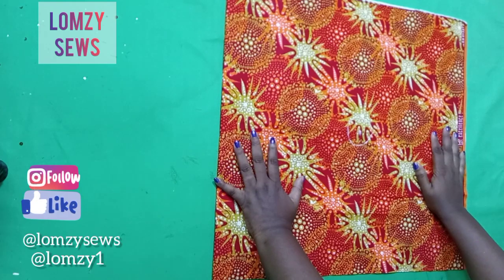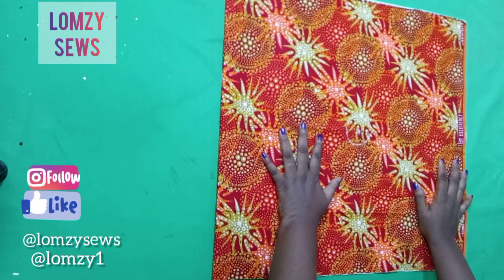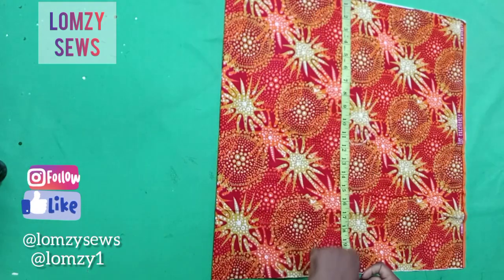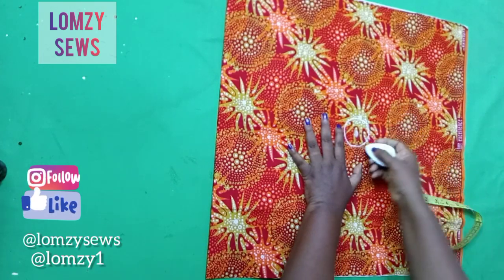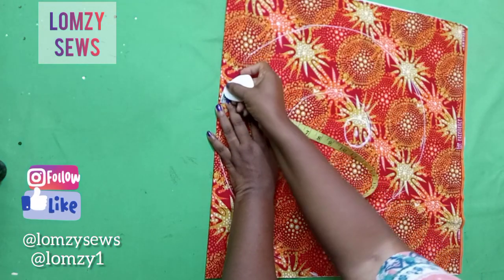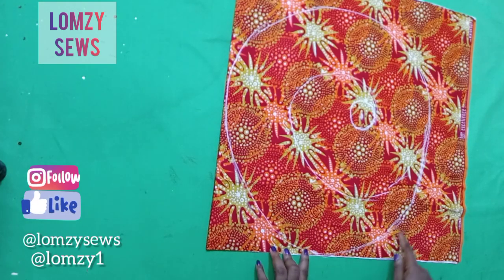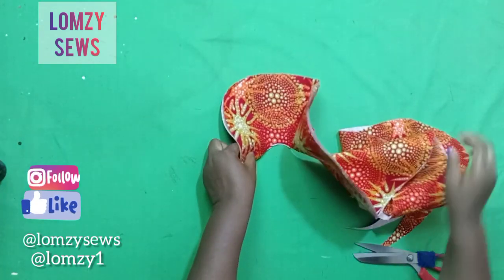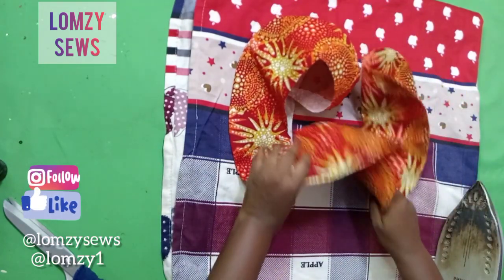SPIRAL FLOUNCE ON TIWA SAVAGE STYLE | TRENDY NECKLINE DESIGN | CORSET ILLUSION NECKLINE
TODAYS SEWING TUTORIAL IS ON SPIRAL FLOUNCE ON TIWA SAVAGE LATEST TRENDY NECKLINE DESIGN. IT'S A DETAILED CORSET ILLUSION NECKLINE WITH FLOUNCE